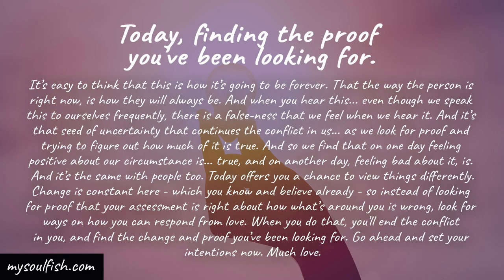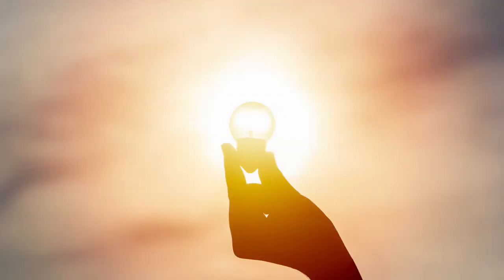A chance to view things differently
Welcome to today’s energy reading! Each day, David takes an energy pulse and provides a message on working with that energy for the day. He answers 3 questions in every reading:

-What does the energy feel like?

-How could this energy make you react or respond?

-How can you use this energy and/or be in harmony with it?

We hope that the Daily Energy Readings are inspirations to help guide you in your spiritual practice.

Today, the proof you’ve been looking for.

It’s easy to think that this is how it’s going to be forever. That the way the person is right now, is how they will always be. And when you hear this... even though we speak this to ourselves frequently, there is a false-ness that we feel when we hear it. And it’s that seed of uncertainty that continues the conflict in us... as we look for proof and trying to figure out how much of it is true. And so we find that on one day feeling positive about our circumstance is... true, and on another day, feeling bad about it, is. And it’s the same with people too. Today offers you a chance to view things differently. Change is constant here - which you know and believe already - so instead of looking for proof that your assessment is right about how what’s around you is wrong, look for ways on how you can respond from love. When you do that, you’ll end the conflict in you, and find the change and proof you’ve been looking for. Go ahead and set your intentions now. Much love.

Want to have a reading with David and Nancy? To schedule or learn more about our work, please

Thriving in the 3rd Dimension:
I am a psychic empath… an intuitive, teacher, guide, and energy reader. What flows through me comes from Spirit. Bring an issue, a feeling, a problem, challenge, or question… and then I share the messages I receive and what I’m reading… to provide understanding, healing, validation and guidance.  ~David